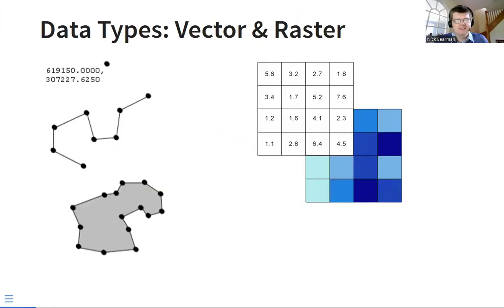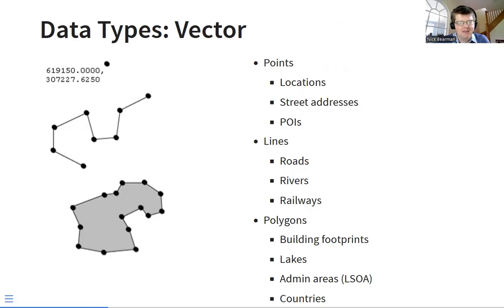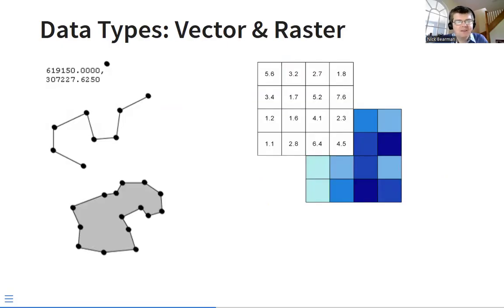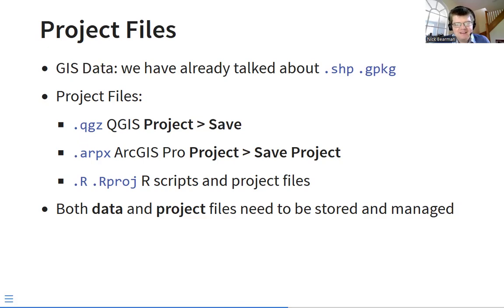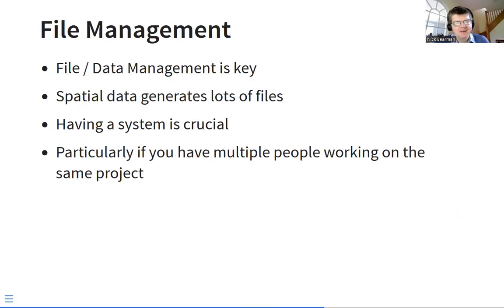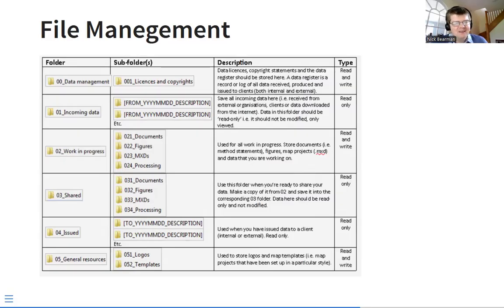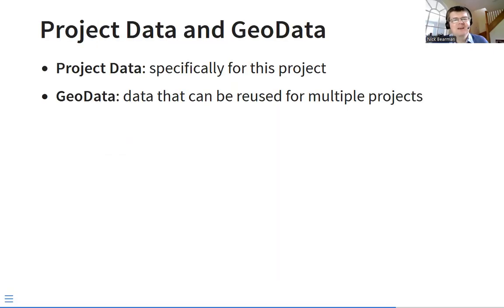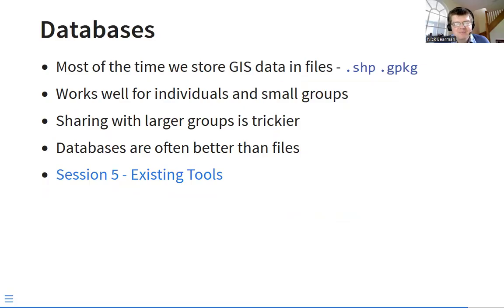[SESSION 1] Foundations of Research Data Management for GIS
Lesson 1: GIS Basics
-Structure of a GIS project: Project files and data files
-Overview of GIS data file formats: Shapefiles, geodatabases, GeoTIFFs, ASCII grids, and others
-Differentiating project-specific data and general geodata

Learning Outcomes:
-Know what a typical GIS project consists of and how these files might be stored
-Be aware of different GIS data formats and how they are structured
-Understand the differences between project specific geo data and general geodata